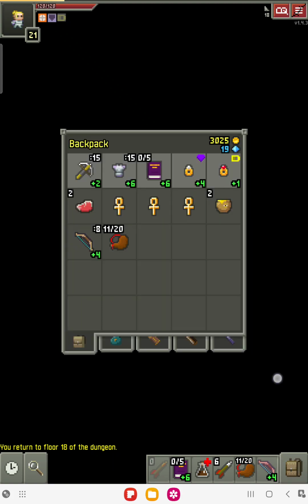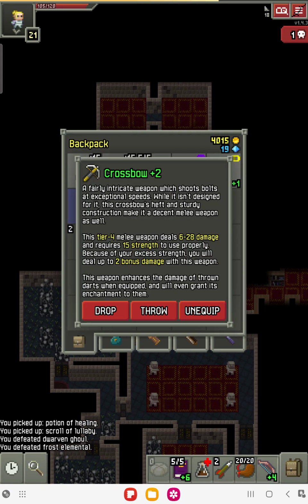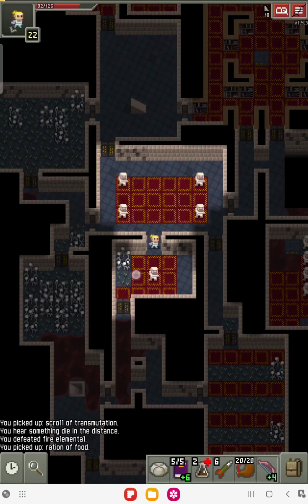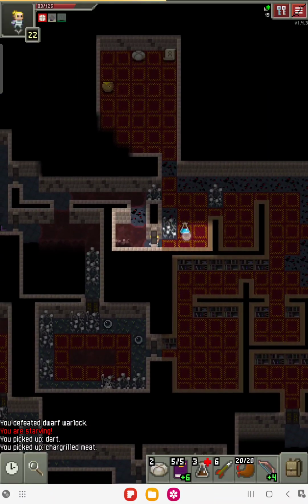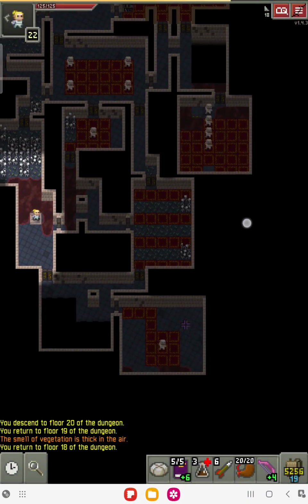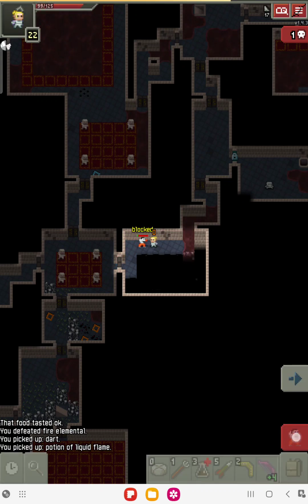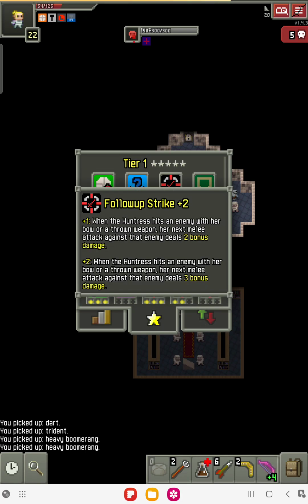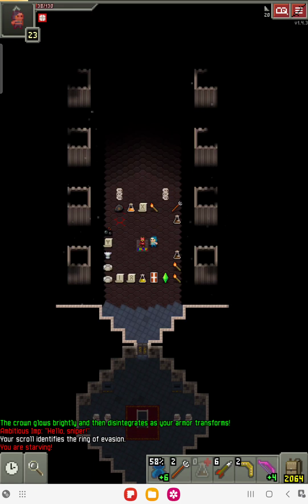BEST build in shatter pixel dungeon part 1 Huntress